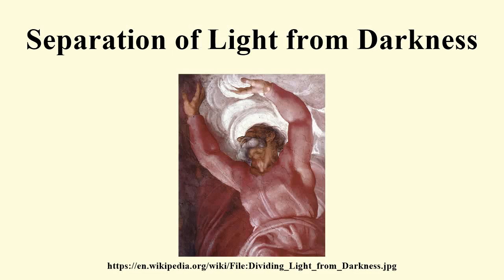Separation of Light from Darkness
Image-Copyright-Info
Author-Info:   Michelangelo (1475–1564) Alternative names Michelangelo di Lodovico Buonarroti Simoni Description Italian painter, sculptor, architect and poet Date of birth/death 6 March 1475 18 February 1564 Location of birth/death Caprese Michelangelo Rome Work period from 1487 until 1564 Work location Florence (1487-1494), Bologna (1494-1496), Rome (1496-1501), Florence (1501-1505), Rome (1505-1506), Florence (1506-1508), Rome (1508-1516), Florence (1516-September 1529), Venice (September 1529-November 1529), Florence (November 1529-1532), Rome (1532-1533), Florence (1533), Rome (November 1533), Florence (1533-August 1534), Rome (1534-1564) ity control VIAF: 24585191 LCCN: n80152368 GND: 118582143 SELIBR: 292503 BnF: cb11885845q ULAN: 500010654 ISNI: 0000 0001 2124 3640 WorldCat
Image-Copyright-Info